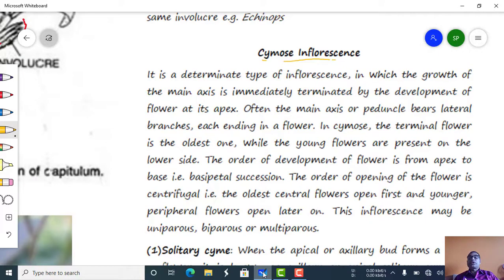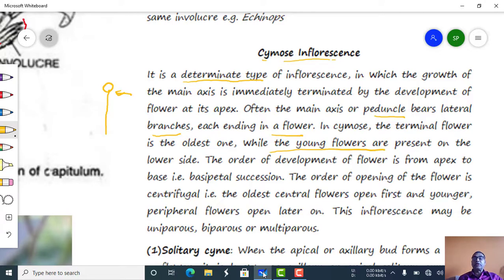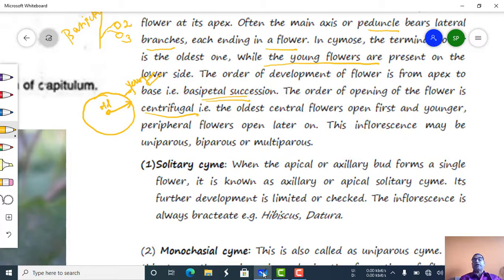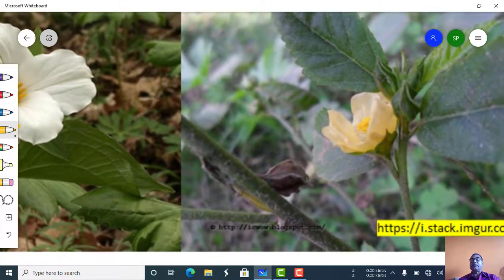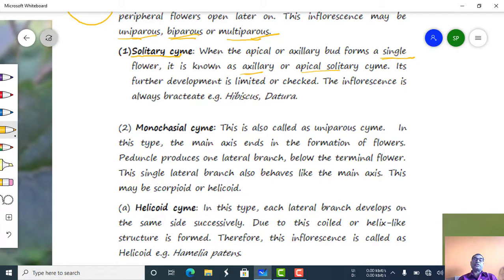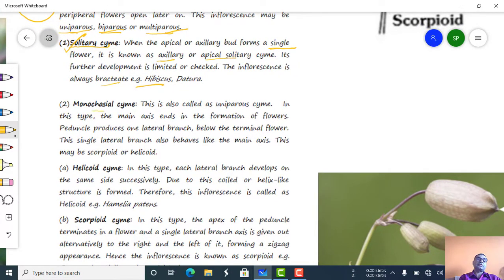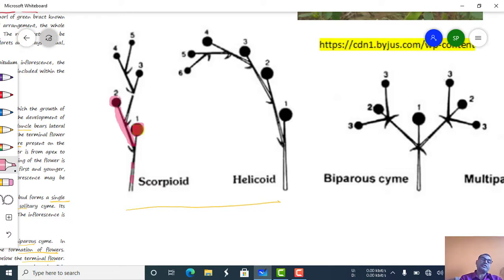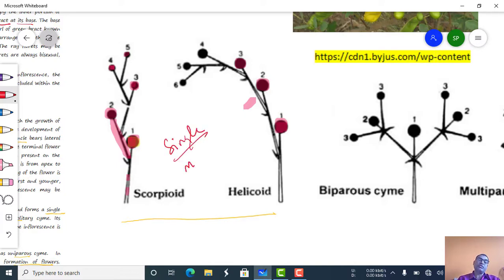Cymose Inflorescence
It is a determinate type of inflorescence, in which the growth of the main axis is immediately terminated by the development of flower at its apex. Often the main axis or peduncle bears lateral branches, each ending in a flower. In cymose, the terminal flower is the oldest one, while the young flowers are present on the lower side. The order of development of flower is from apex to base i.e. basipetal succession. The order of opening of the flower is centrifugal i.e. the oldest central flowers open first and younger, peripheral flowers open later on. This inflorescence may be uniparous, biparous or multiparous.
(1) Solitary cyme: When the apical or axillary bud forms a single flower, it is known as axillary or apical solitary cyme. Its further development is limited or checked. The inflorescence is always bracteate e.g. Hibiscus, Datura.
(2) Monochasial cyme: This is also called as uniparous cyme.   In this type, the main axis ends in the formation of flowers. Peduncle produces one lateral branch, below the terminal flower. This single lateral branch also behaves like the main axis. This may be scorpioid or helicoid.
(a) Helicoid cyme: In this type, each lateral branch develops on the same side successively. Due to this coiled or helix-like structure is formed. Therefore, this inflorescence is called as Helicoid e.g. Hamelia patens.
(b) Scorpioid cyme: In this type, the apex of the peduncle terminates in a flower and a single lateral branch axis is given out alternatively to the right and the left of it, forming a zigzag appearance. Hence the inflorescence is known as scorpioid e.g. Ranunculus, Heliotropium, Trichodesma.
 (3) Dichasial cyme: This is also called as biparous cyme. In this type, the main axis ends in a flower and at the same time, the basal two opposite lateral branches produce young flowers e.g. Clerodendrum, Dianthus.
(4) Polychasial cyme: This is also called as multiparous cyme.  In this kind of cyme, the main axis ends in a flower and at the same time, it again produces several lateral flowers around. Many lateral flowers are developing more or less simultaneously e.g. Calotropis